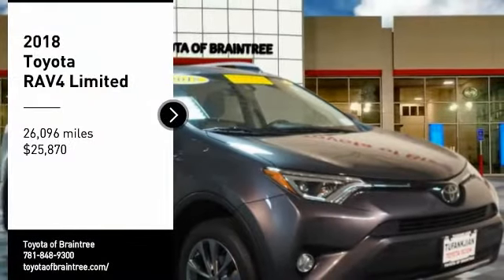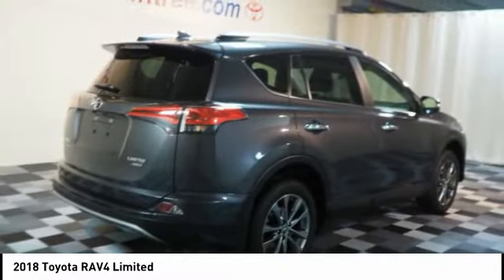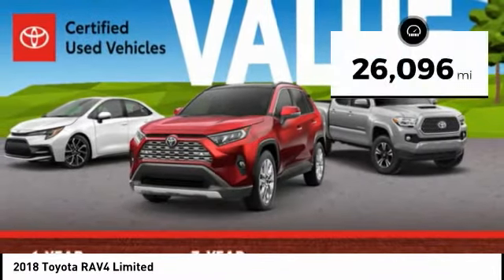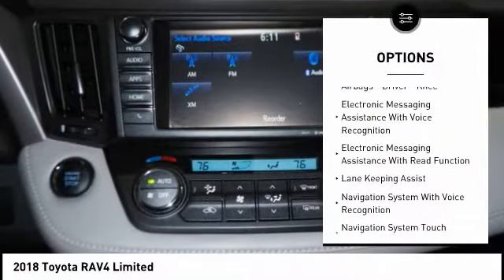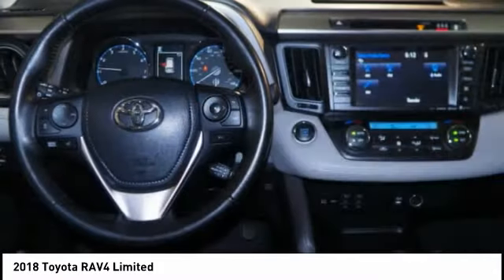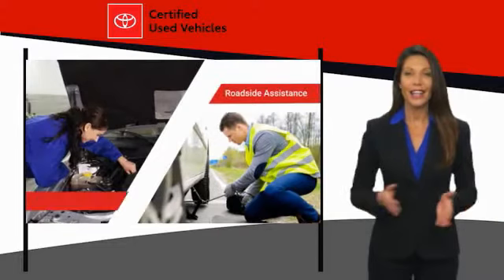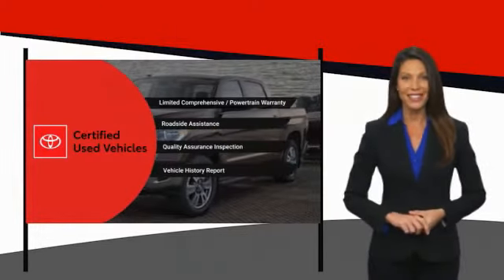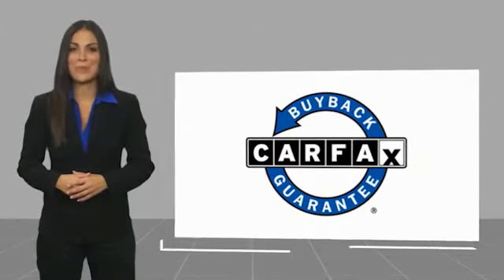2018 Toyota RAV4 P7943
2018 Toyota RAV4 Limited

AWD, ABS brakes, Active Cruise Control, Alloy wheels, Compass, Electronic Stability Control, Front dual zone A/C, Heated door mirrors, Heated front seats, Heated Front Sport Seats, Illuminated entry, Low tire pressure warning, Power Liftgate, Power moonroof, Remote keyless entry, Traction control. CARFAX One-Owner. Clean CARFAX. Certified. Magnetic Gray Metallic 2018 Toyota RAV4 Limited AWD 6-Speed Automatic 2.5L 4-Cylinder DOHC Dual VVT-i  Recent Arrival! Odometer is 3109 miles below market average! 22/28 City/Highway MPG Priced below KBB Fair Purchase Price!